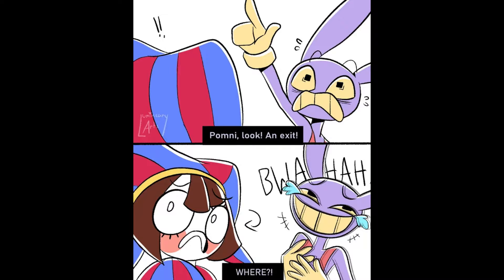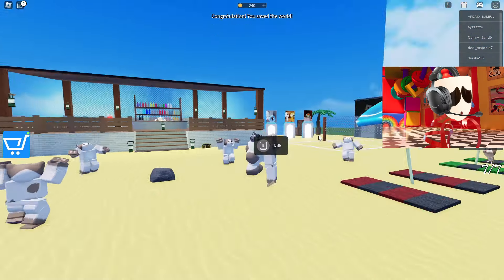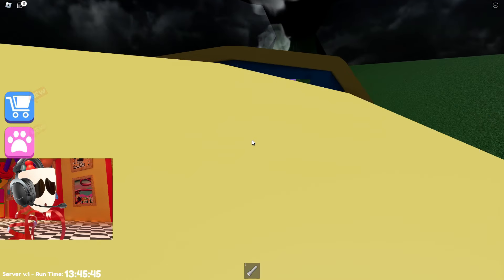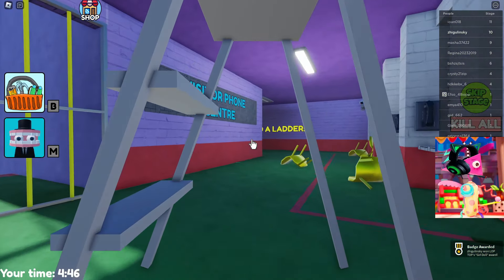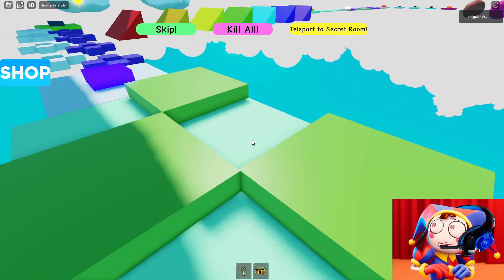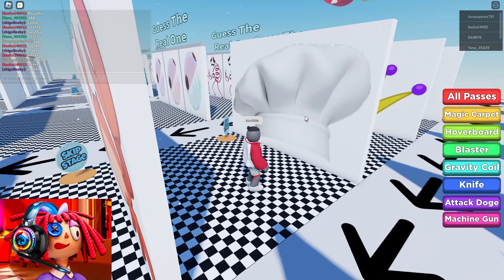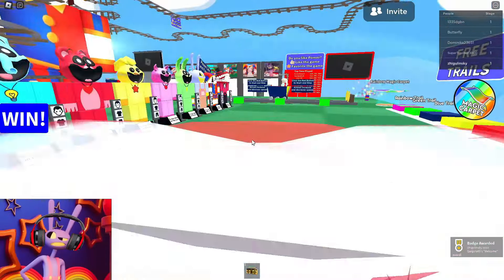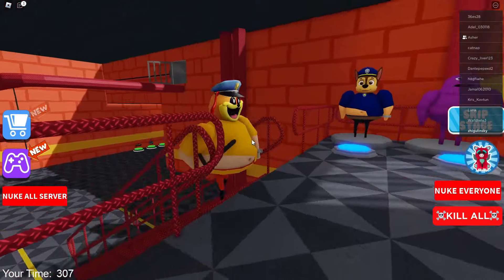The Amazing Digital Circus Characters ESCAPE DOG HEAD!